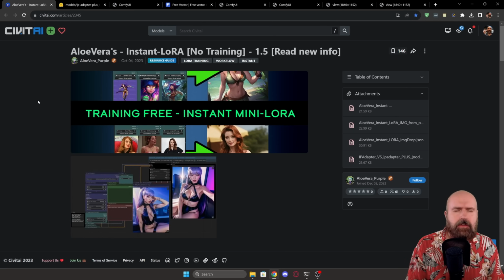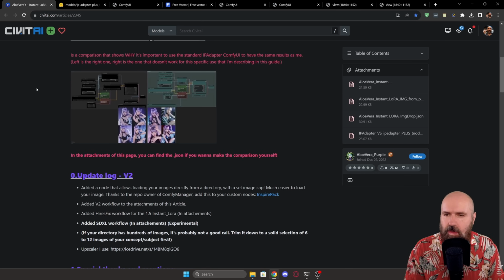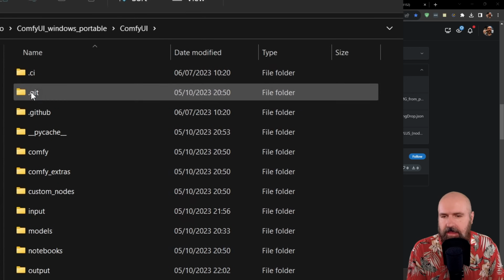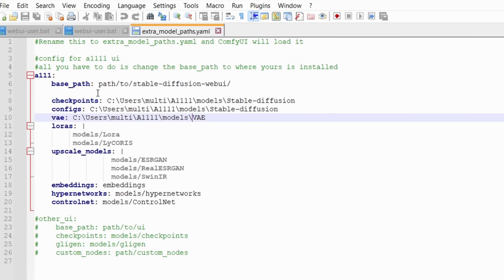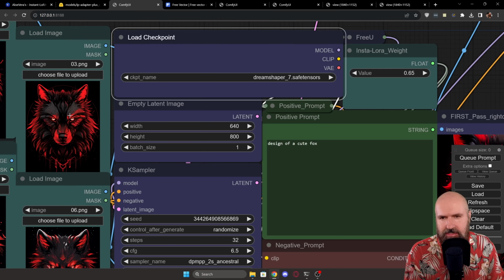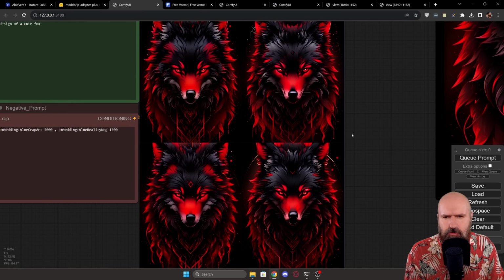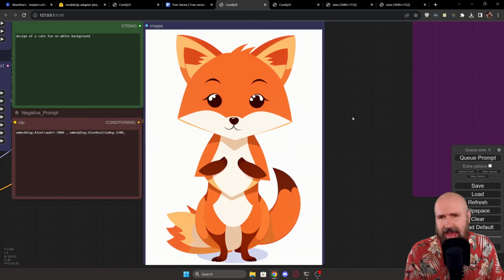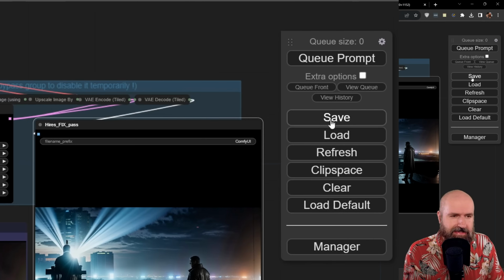INSTANT LORA - No Training Required - ComfyUI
AloeVera's - Instant-LoRA is a workflow that can create a Instant Lora from any 6 images. This install guide shows you everything you need to know.  This is really nice for Styles, but can also work for faces. It doesn't require any extra traning time, so you can experiment will all kinds for styles instantly. Another benefit is that this doesn't require you to keep all the loras around. Just 6 Images as a input and you are ready to go.